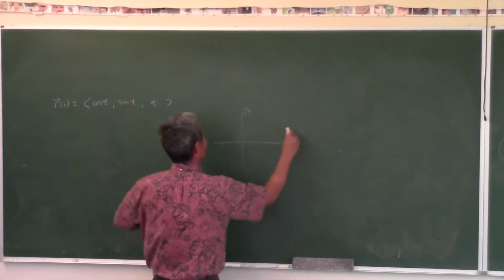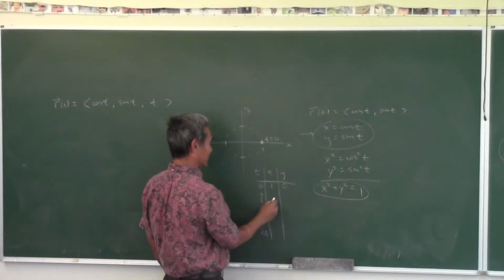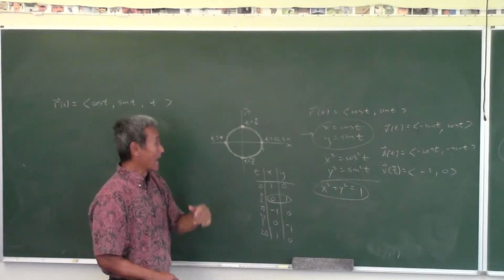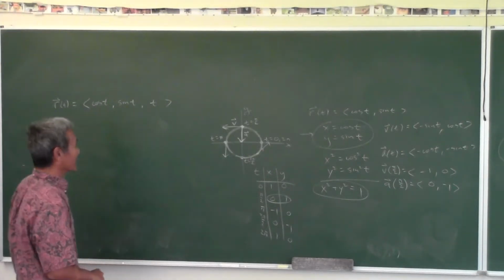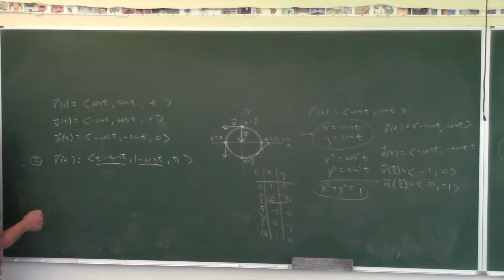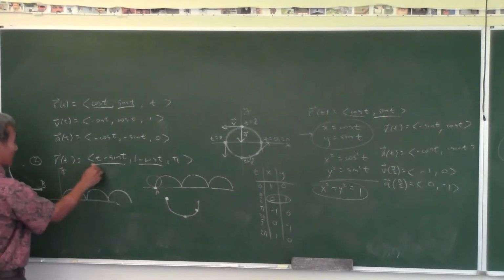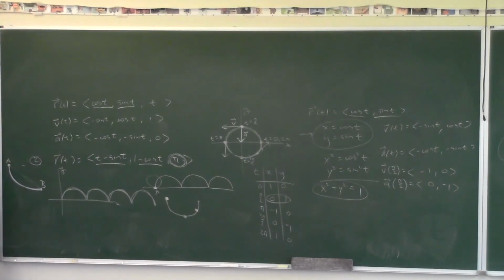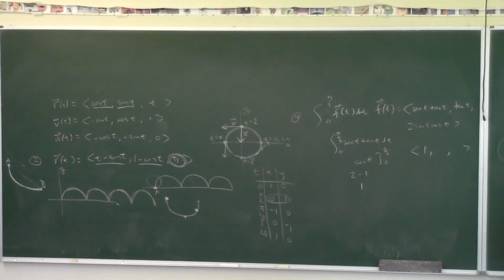MVC lecture vector calculus 1